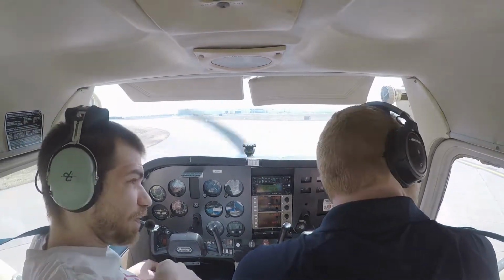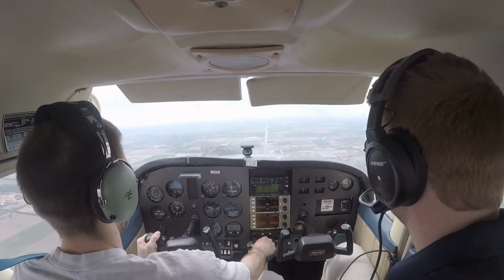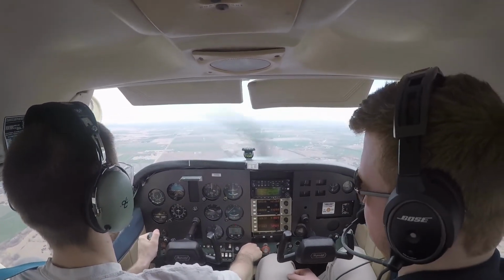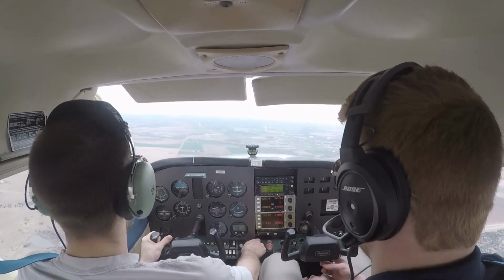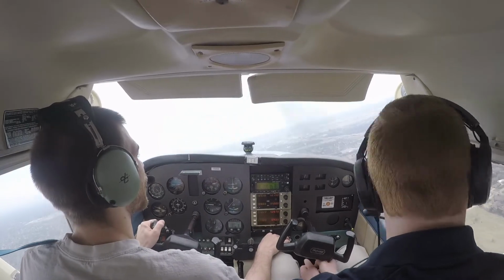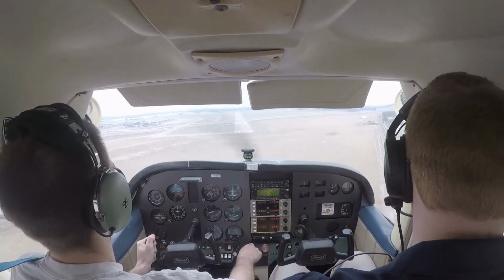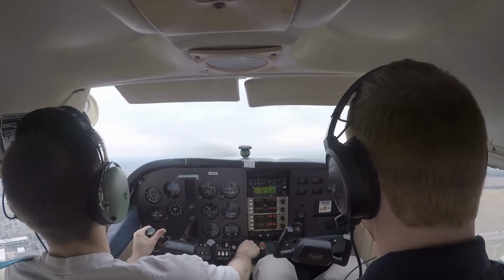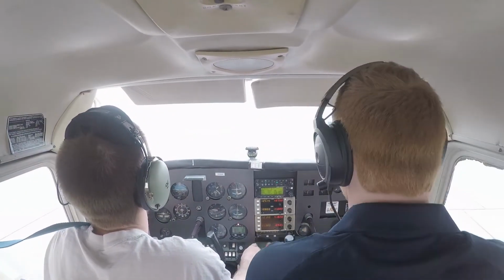04/01/21 Flight lesson, KICT, Student Pilot, IR Practice, Couple of shitty touch & gos.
Sound quality isn't perfect but WAAAAAY better today.  Noticed the video was a little skippy (recorded 1080p @ 30fps instead of the 60fps).  Landings were kind of trash today.  Couple of times my CFI would start talking and messed up my thought process.  Some explicit language...

04:13 - Clear for take off
05:30 - Switch to departure
9:45 - Foggles On
27:17 - Calling approach, to come back in
35:50 - Foggles Off
40:05 - First landing
46:10 - Second Landing
52:30 - Third Landing
53:09 - LOL whoops tail smack..
1:00:50 - Last Landing
Rest is taxiing back to parking.